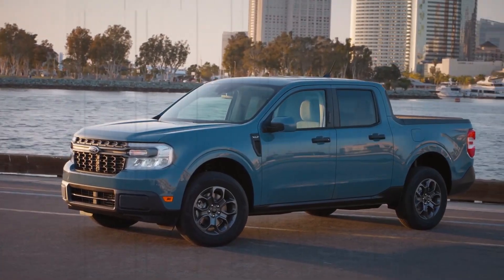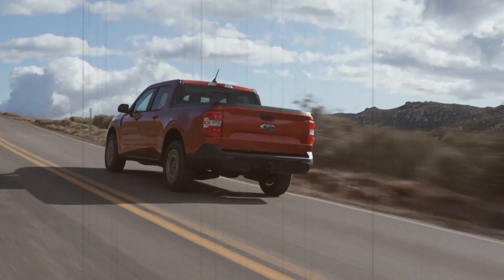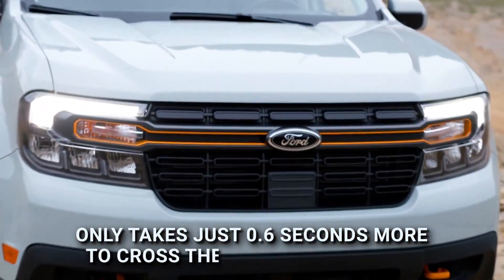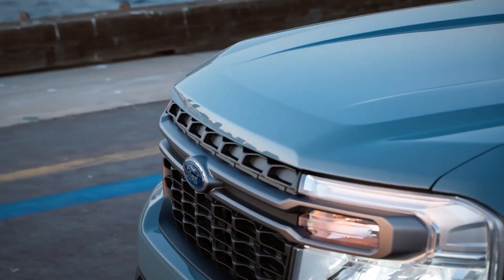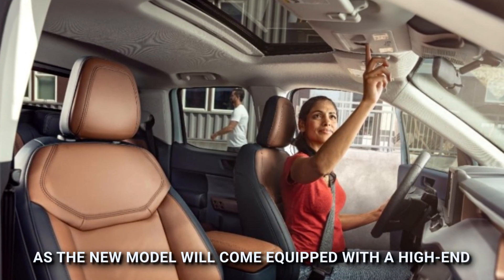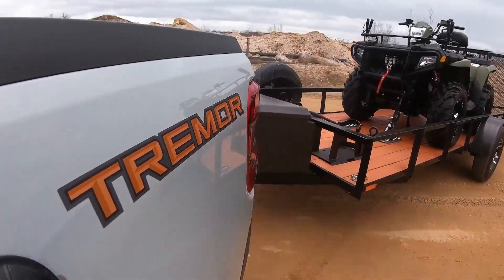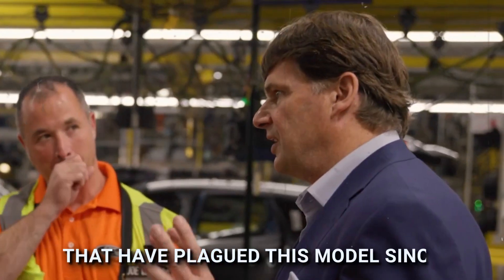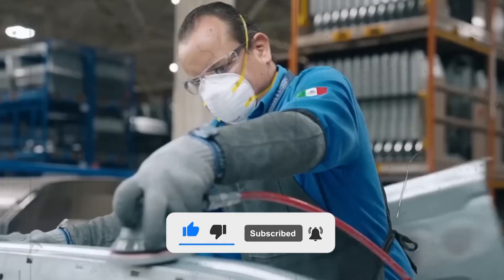6 Key-Reasons to Anticipate 2024 Ford Maverick!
The 2024 Ford Maverick is not just another truck. Prepare to dive into the world of the 2024 Ford Maverick, Ford's latest and most affordable truck. You will learn how the Ford Maverick combines power, efficiency, versatility, and technology to create a unique driving experience. Uncover the Maverick surprising features and benefits, while also gaining insights into the challenges and limitations it presents. By the end of this video, you'll have a clear understanding of the 2024 Maverick and whether it aligns with your truck needs. Don't miss out – watch this video now and discover everything you need to know about the 2024 Ford Maverick!